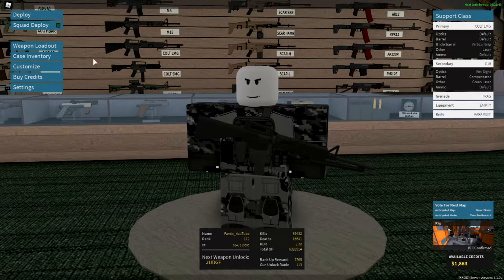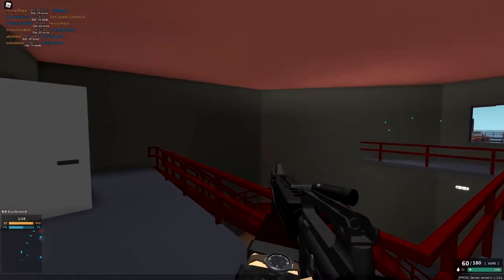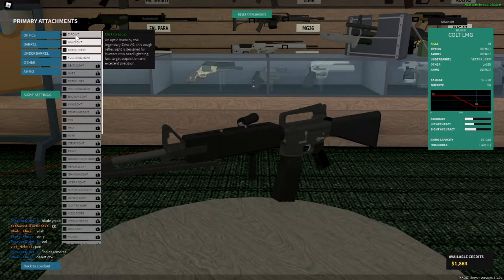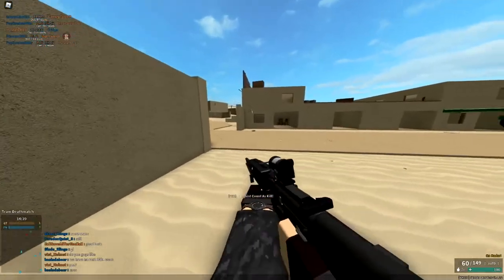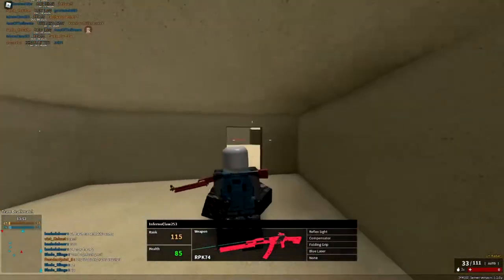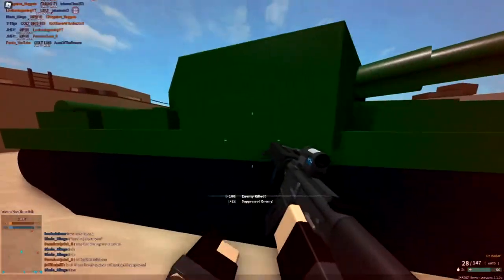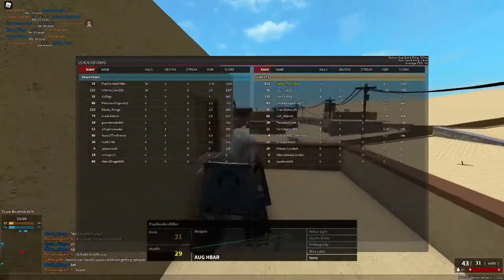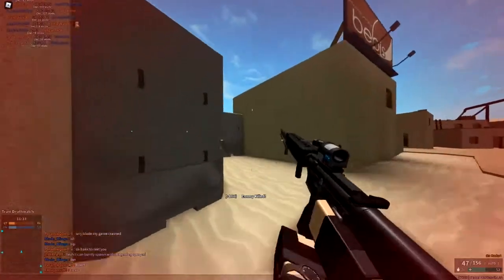HOW TO USE THE COLT LMG! | Colt LMG Weapon Guide | Roblox Phantom Forces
▪️ In this video I show you how to use the colt lmg in phantom forces

▪️ Title - HOW TO USE THE COLT LMG! | Colt LMG Weapon Guide | Roblox Phantom Forces

▪️ PC SPECS:

- MSI Tomahawk b350
- EVGA 500w Power Supply
- 8 GB DDR4 Corsair Vengence Ram
- 1 terabyte hard drive
- Corsair Carbide Spec 04

-  Fantix!